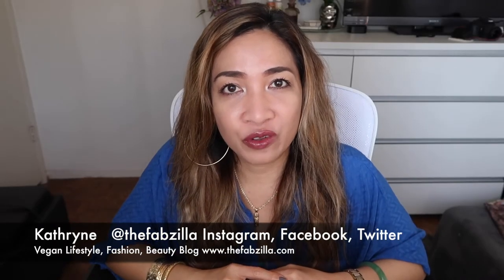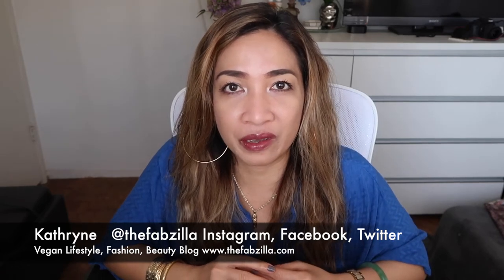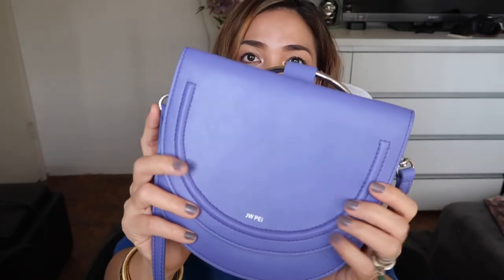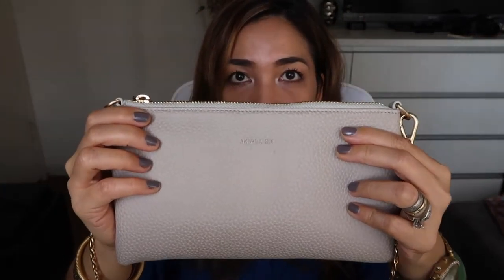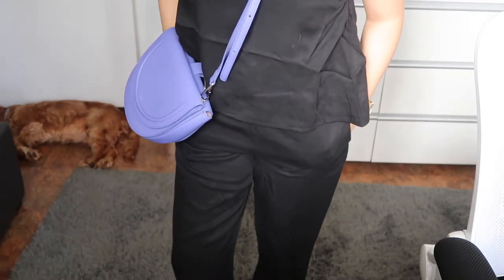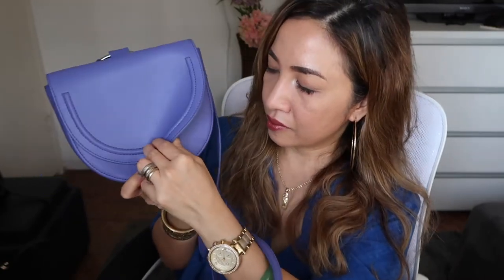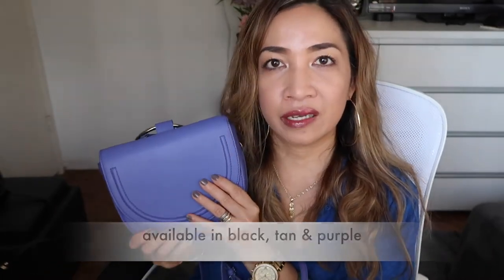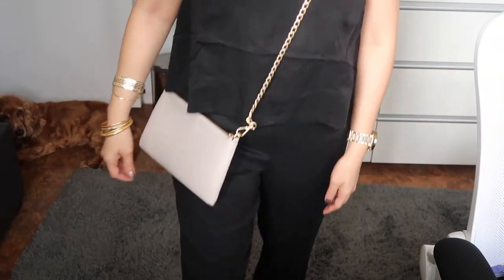VEGAN CROSSBODY | ANGELA ROI vs. JW PEI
Another vegan handbag showdown! Today we are going to take closer look at Angela Roi Zuri Multi-Function Pouch vs. JW Pei Double Moon Crossbody. Which one is your choice?